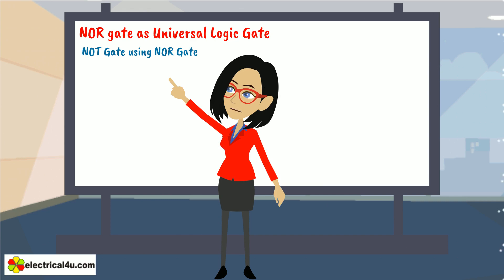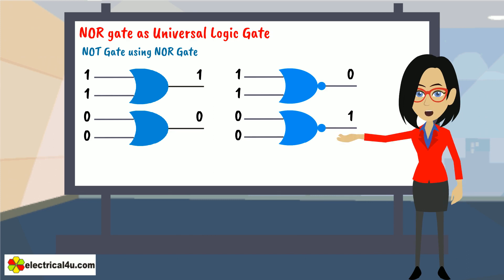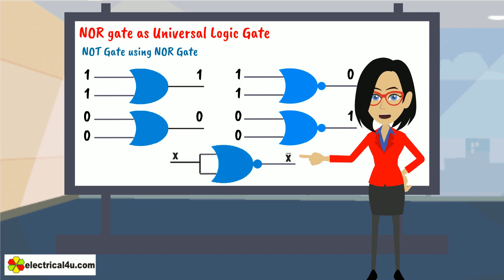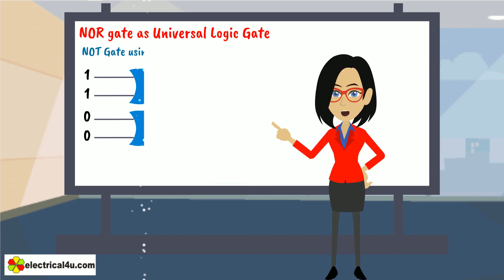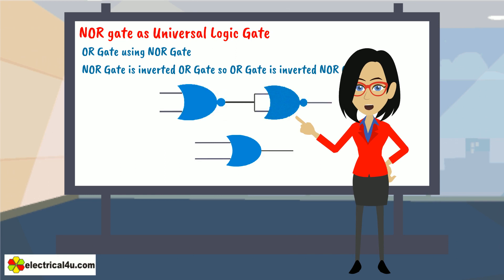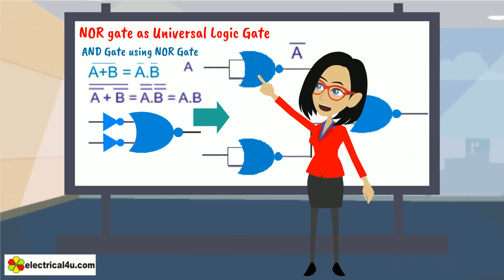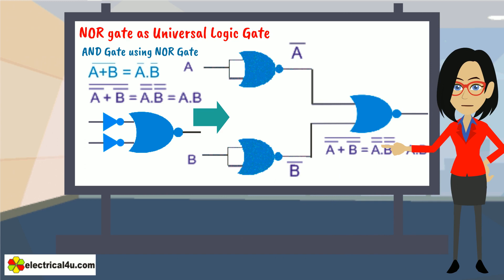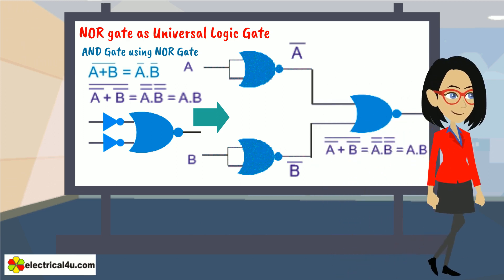Universal Gate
NOR Gate is referred as Universal logic gate because all digital logic circuits can be realized by using only NOR gates.